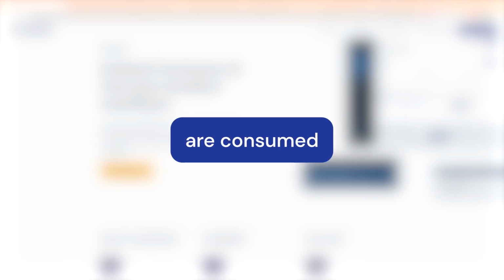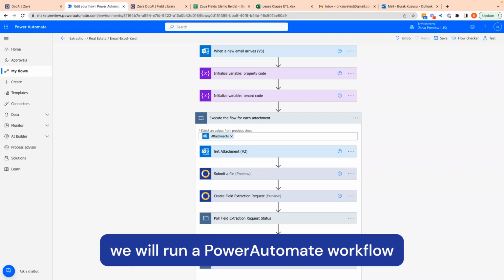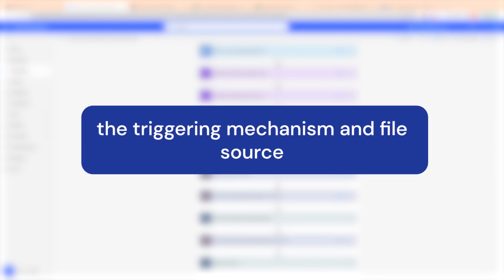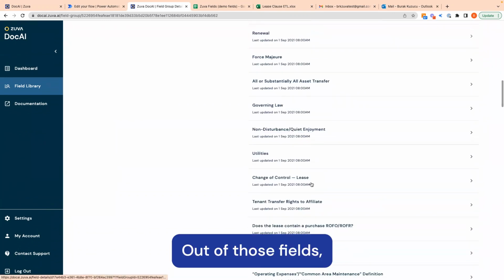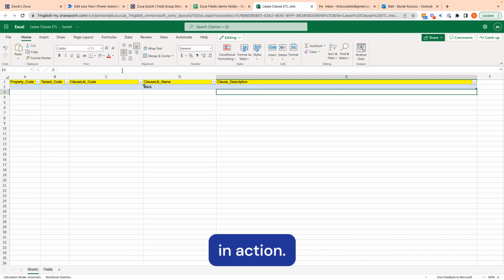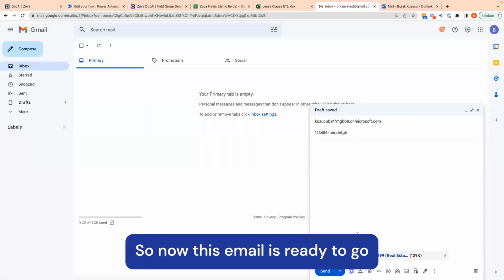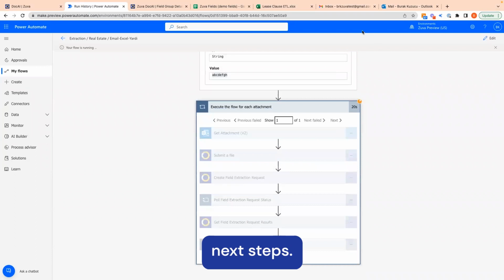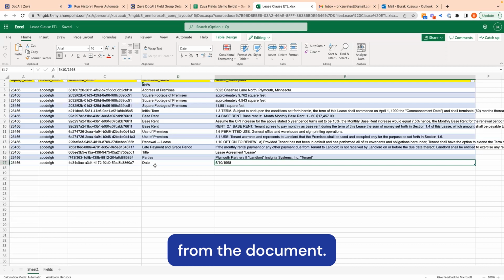Extract Information from Real Estate Agreements into Excel and Yardi | Zuva DocAI x PowerAutomate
In this video, we show you how to use Zuva DocAI to extract critical information out of a Real Estate agreement and insert those extractions into an Excel template to be uploaded into Yardi property management software.

Learn more about Zuva

Find out more about the kinds of contracts you can analyze with DocAI